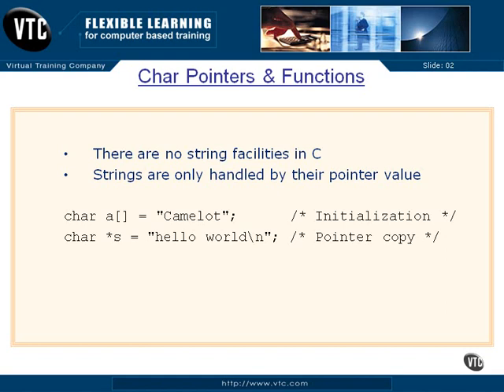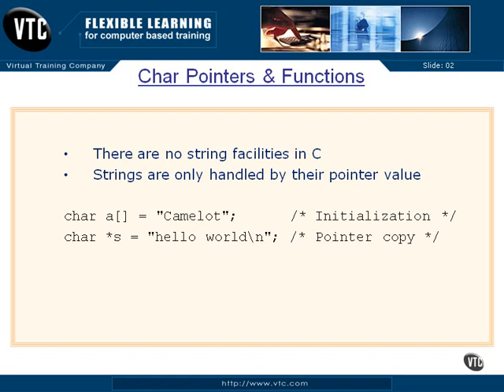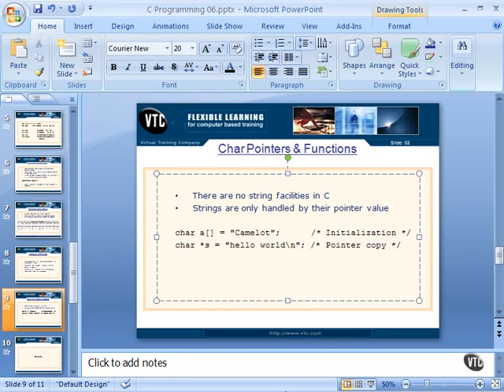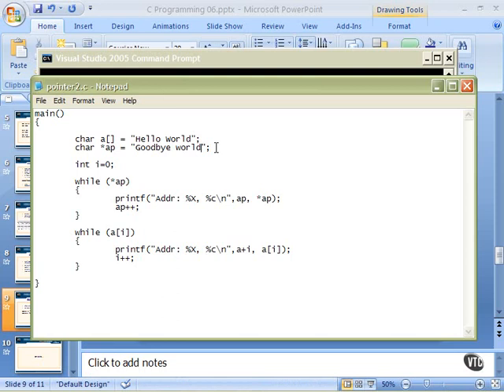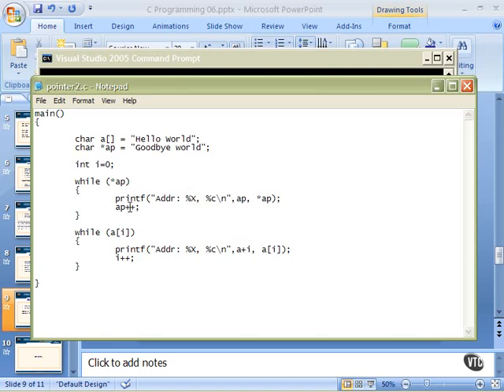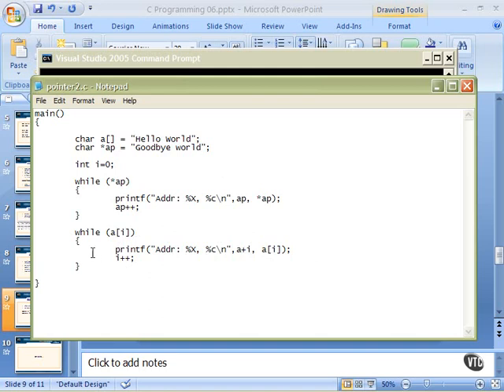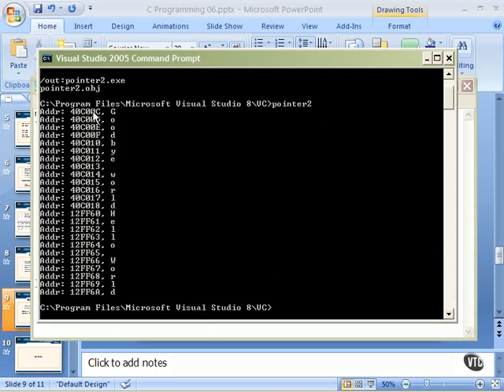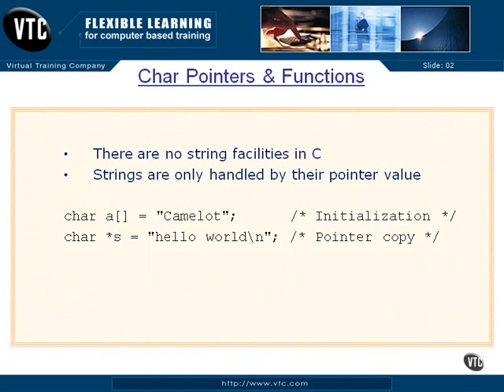06.07.Character Pointers & Functions.mov